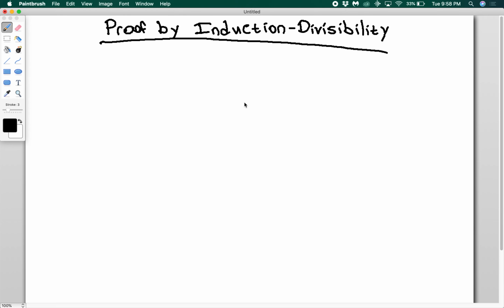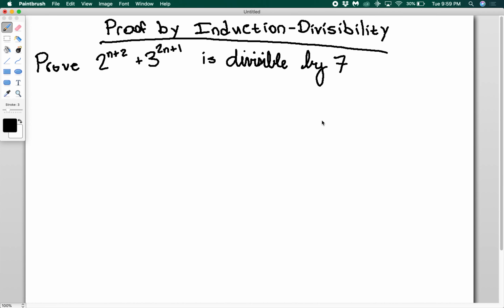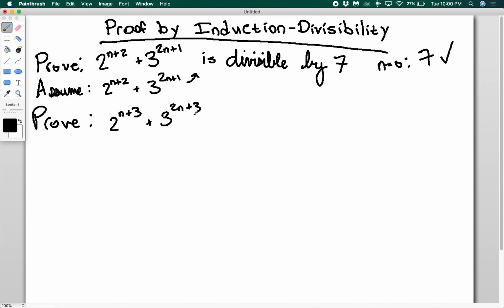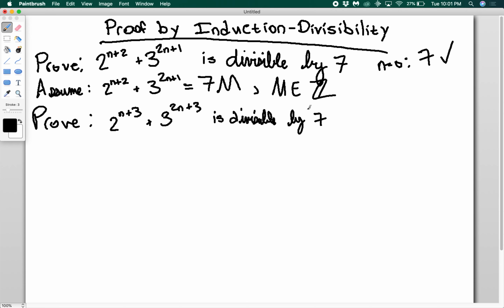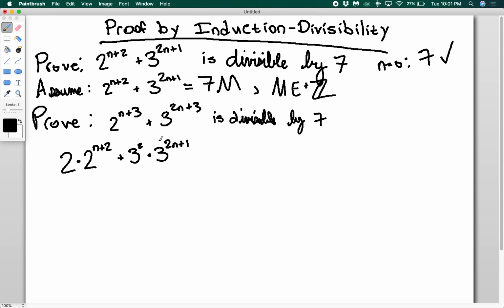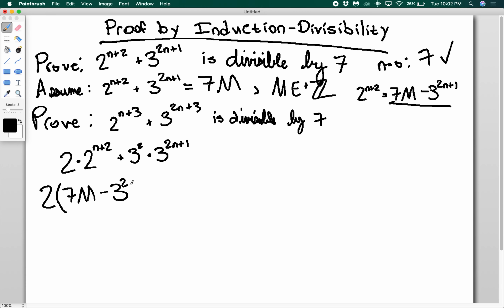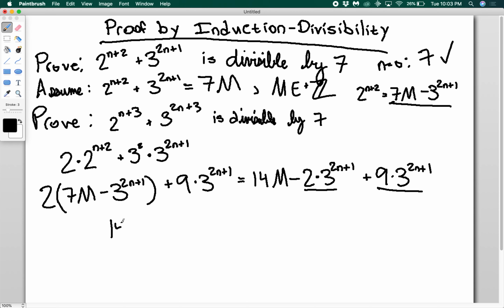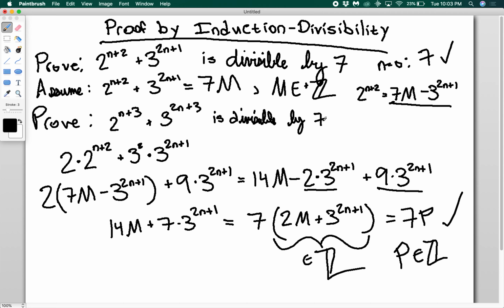Proof by Induction - Divisibility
A sample problem demonstrating how to use mathematical proof by induction to prove divisibility of an expression.